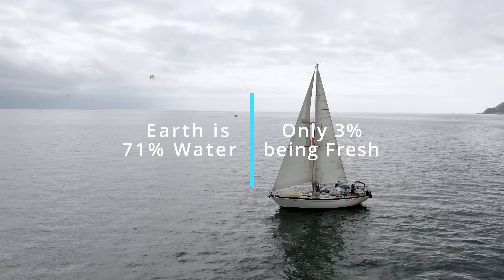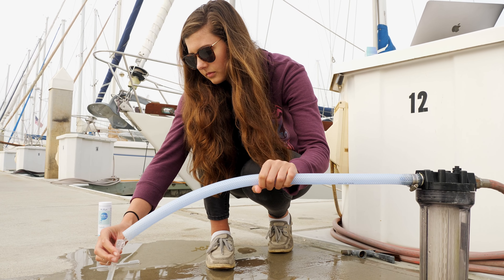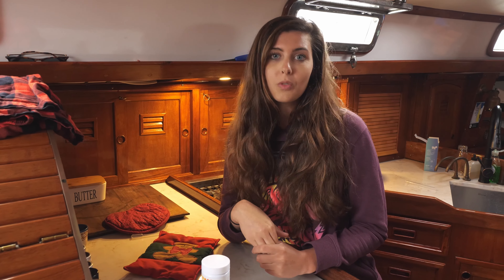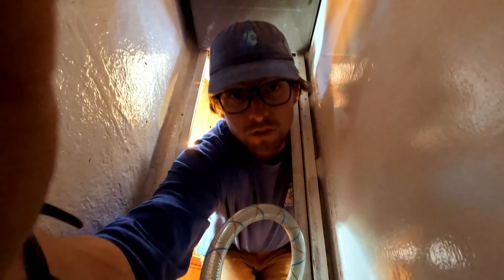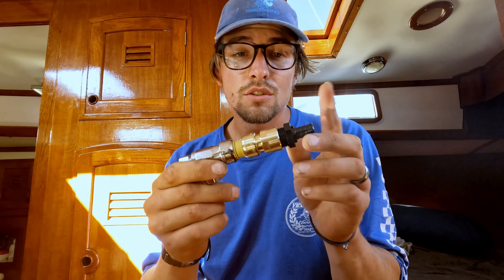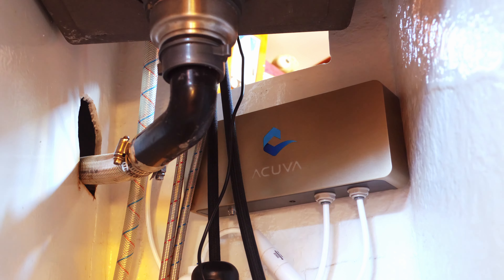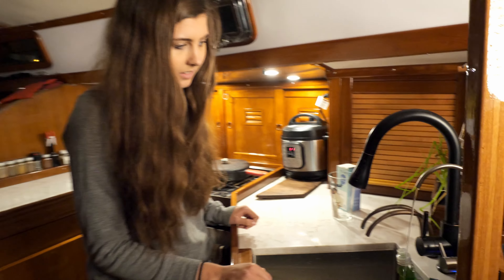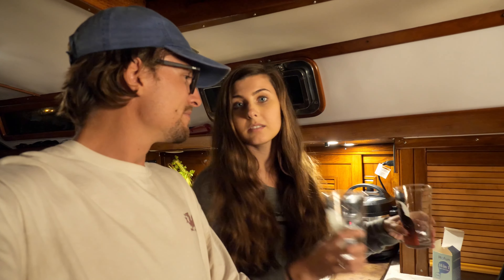EW! We Were Drinking THAT? Fresh Water System Upgrades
As you know we take preventative maintenance and upgrades very serious here on Avocet and always try to install the best systems for our lifestyle. While cleaning and rebuilding our fiberglass freshwater tanks, we discovered that our water was not as clean as we initially thought. Fortunately we had installed 3 filters to keep the "nasty" out of our bodies, but were determined to see how fresh our freshwater could be.

Acuva is a water filtration company that uses UV light to purify water. UV disinfection kills harmful microorganisms by disrupting their DNA, leaving them unable to perform vital cellular functions meaning you get squeaky clean water every time. The company's UV-LED water disinfection systems are designed with precise optic and hydrodynamics. Water flows through the chamber in a controlled environment, matching water velocity and UV irradiance; creating consistent purification. The systems are flow-activated, and use minimal power consumption which is a major benefit to liveaboards as power is another vital resource.

CHAPTERS:
0:00 - 1:38 Fresh Water Storage
1:39 - 2:15 Our Filter Situation
2:16 - 3:44 Testing Stage 1
3:45 - 4:06 Testing Stage 2
4:07 - 4:55 Test Conclusions
4:56 - 7:04 Introducing the Acuva!
7:05 - 12:13 Installation
12:14 - 15:03 Taste Test
15:04 - 15:50 Next on Sailing Avocet
Like our content? Consider becoming a Patron!

Camera Gear:
Black Magic Pocket Cinema Cam 4k
Sony A7s
GoPro Hero 4
Rode mic
Syrp Slider